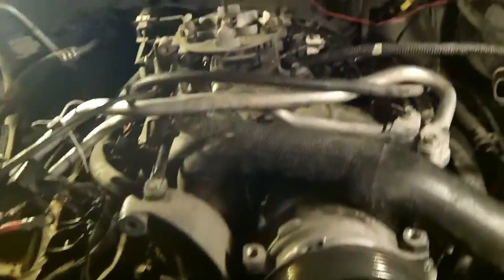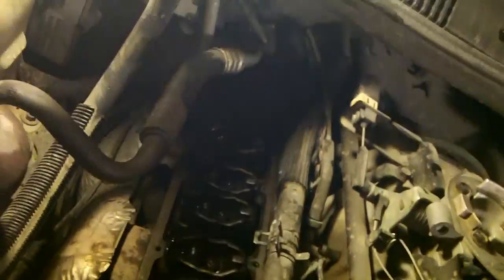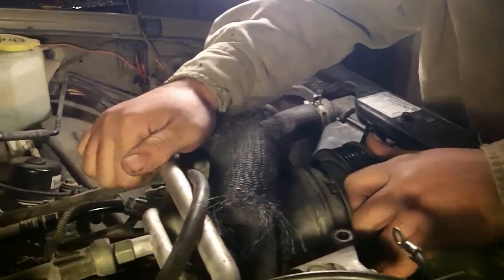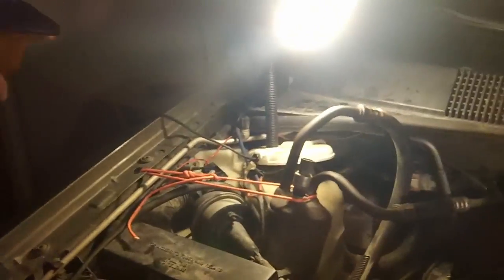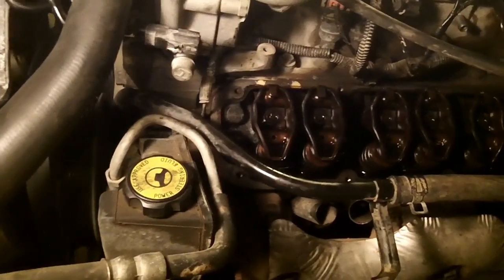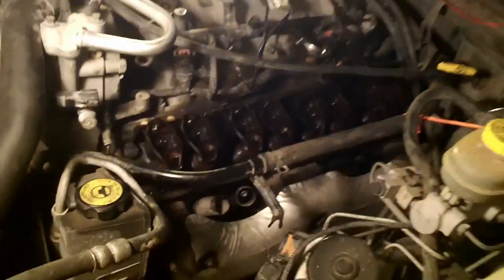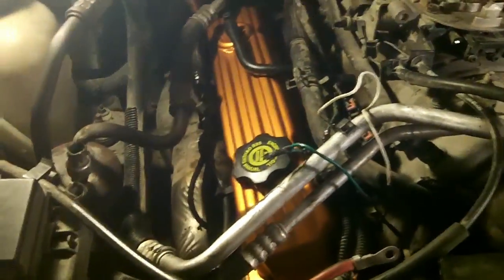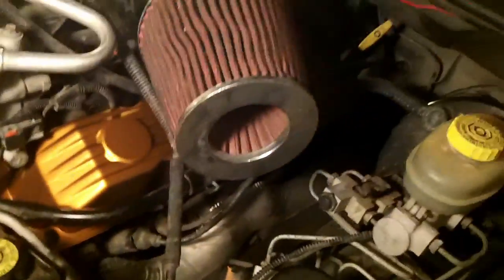jeep new paint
Jeeps valve covers all done!!!